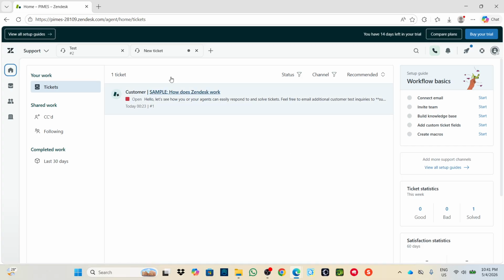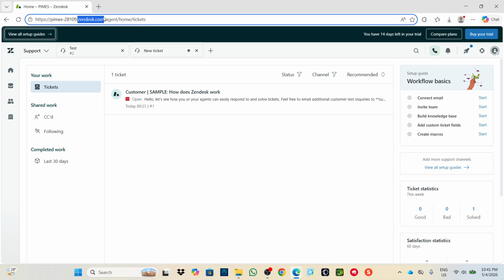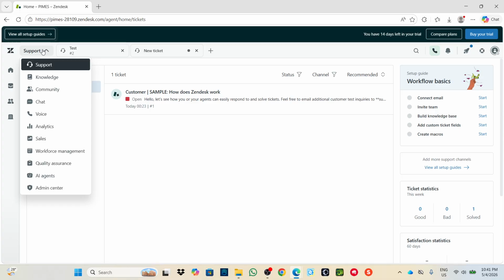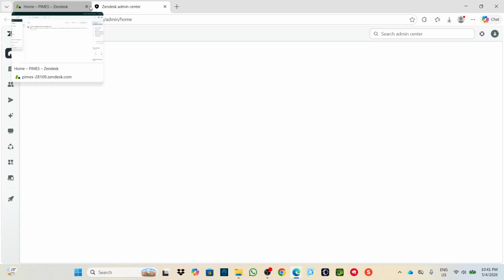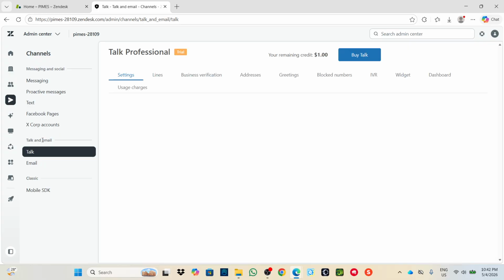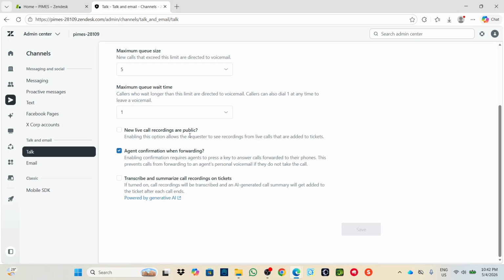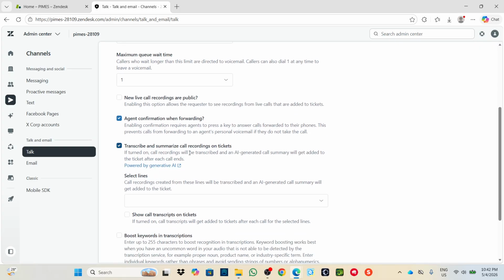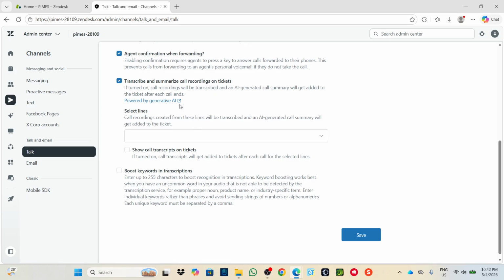How to Record a Call in Zendesk Talk in 2026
Want to keep a record of customer conversations for training, quality, or support review? In this 2026 tutorial, you’ll learn how to record a call in Zendesk Talk so you can automatically or manually save phone interactions.

In this video, you’ll learn how to:
✅ Access Zendesk Talk settings
✅ Enable call recording
✅ Start and manage live calls
✅ Save recorded conversations
✅ Review recordings in ticket history

To record a call in Zendesk Talk in 2026, go to the Admin Center and open Talk settings. Make sure call recording is enabled for your line or number. Once activated, incoming and outgoing calls will be automatically recorded based on your settings.

During a live call, you can also use the record button (if enabled) to start or stop recording manually. After the call ends, the recording is automatically attached to the related ticket where you can listen to it anytime.